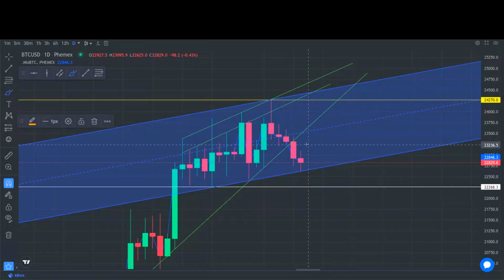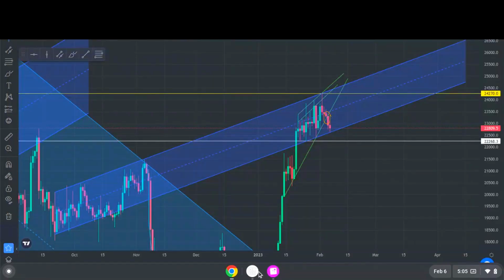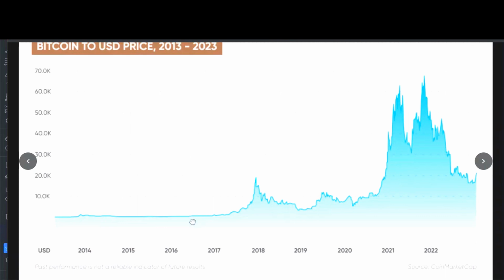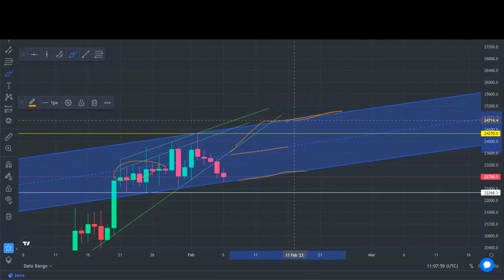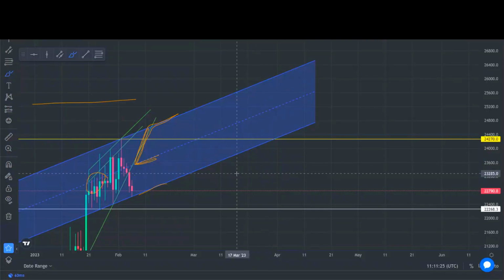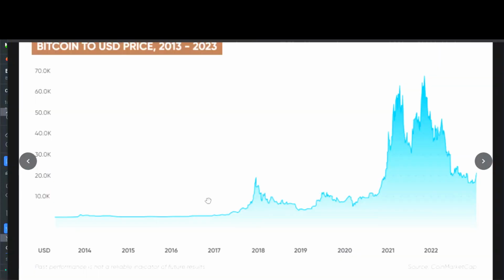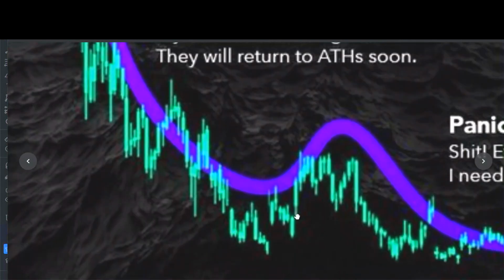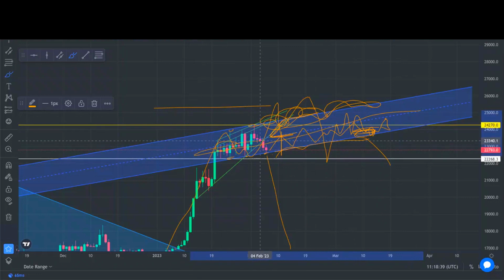Bitcoin Cycle Ending Move 🔥 Setting Up Right Now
BITCOIN CYCLE ending then starting over after this happens. Look at this gem I have uncovered for you. Bitcoin entering final stage of cycle which leads to the first stage of the next halving cycle pump.
Bitcoin.

*Never invest money you can not afford to lose and you will never lose money you can not afford to lose. This is what keeps you safe no matter what.
This video is for education, entertainment and information. Please always do your own homework and make your own decisions for yourself. There is always risk of losing money involved in money markets. Use your head.